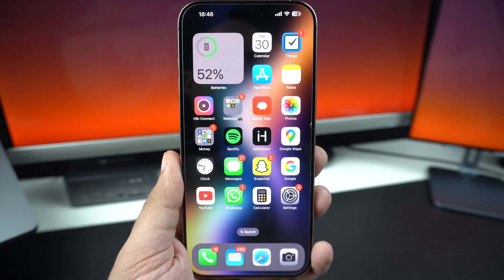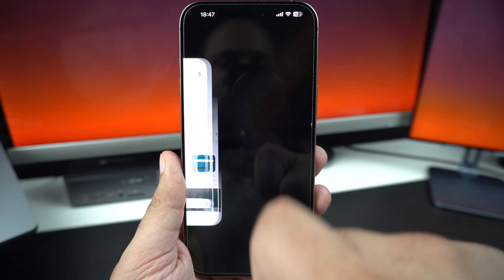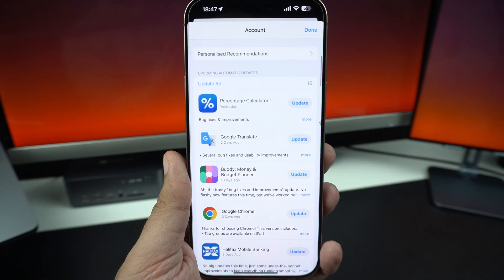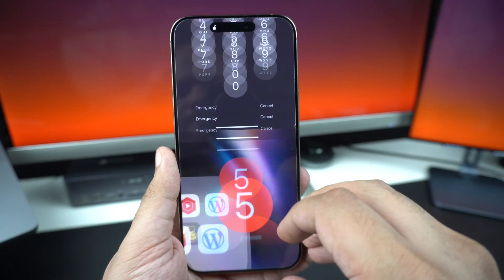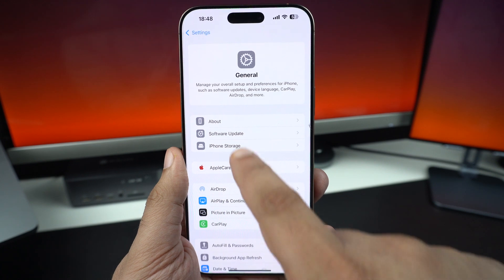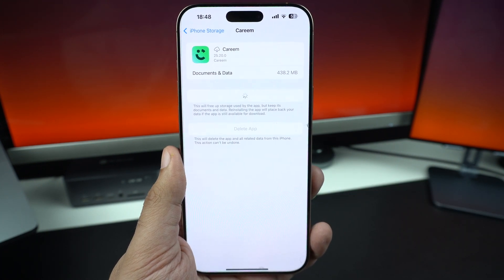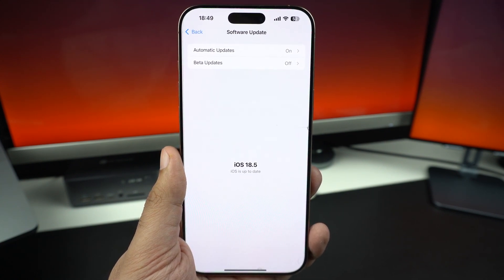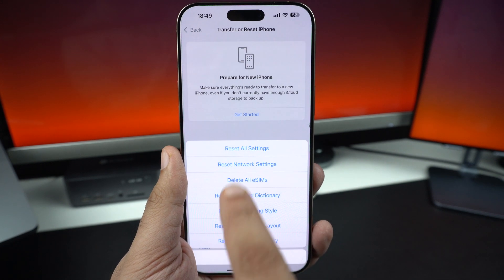How To Fix iPhone Apps Crashing Issue | 5 Fixes In 2025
In this tutorial, we show you how to fix iPhone apps crashing issue on your iPhone running iOS 18, iOS 17, and iOS 16. These simple fixes let you stop apps from crashing in 2025.